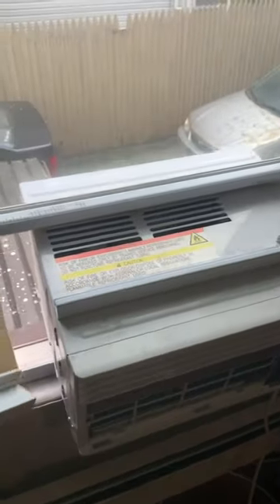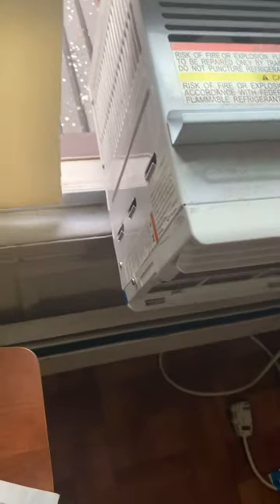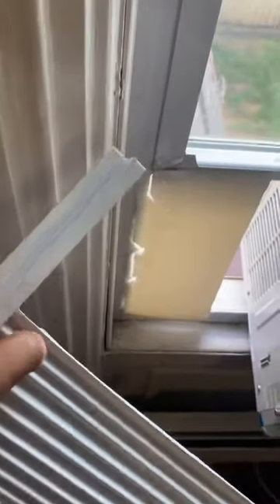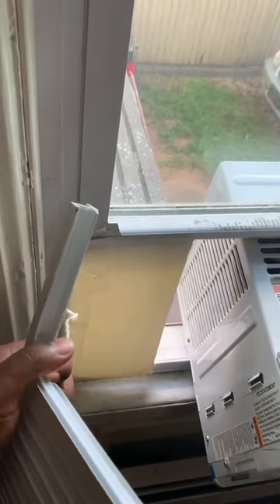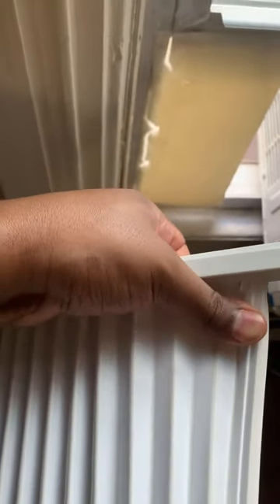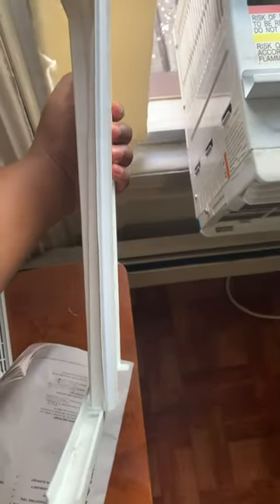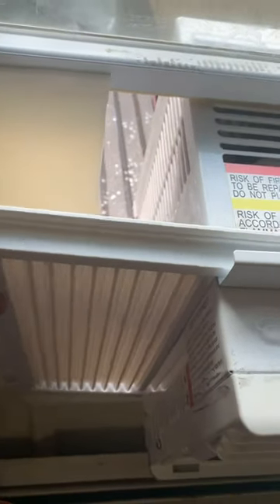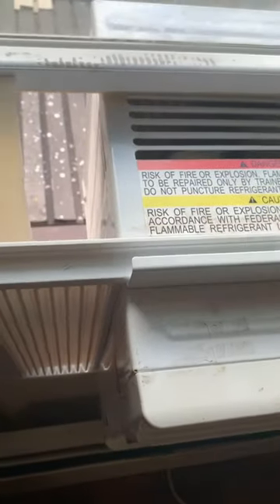Air Conditioner Hack - Reinstalling Side Panels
This is so not my regular, but I ain’t keepin’ this to myself!

Here’s a little hack I figured out when reinstalling my air conditioner. And please excuse my hulk-like strength on that poor side panel curtain.

By the way, my thing is singing. Interested?